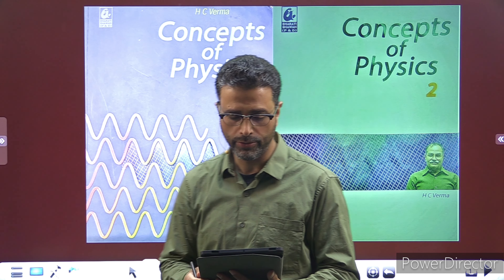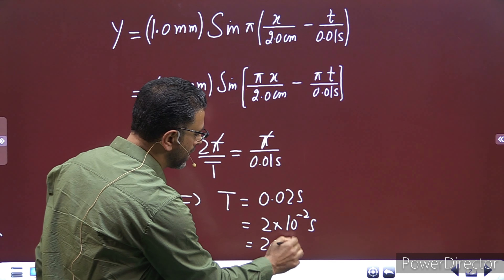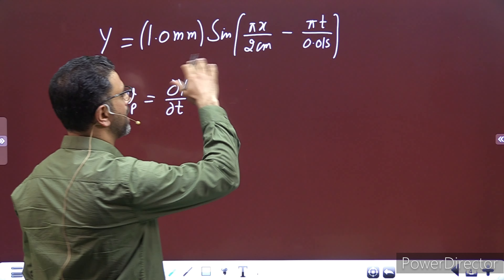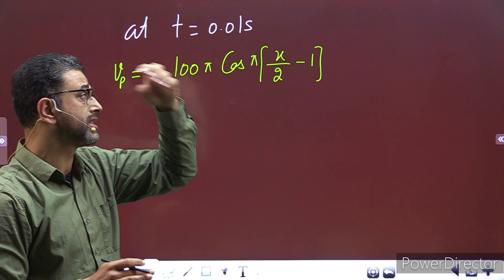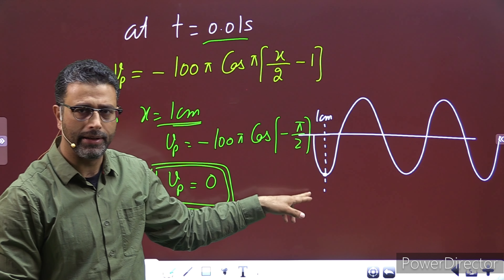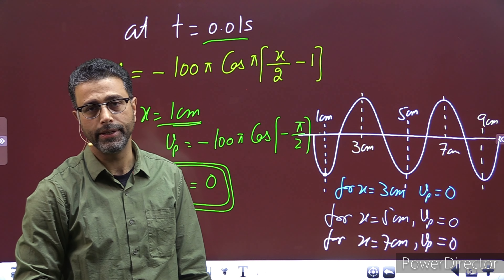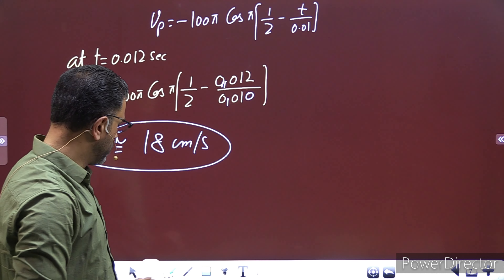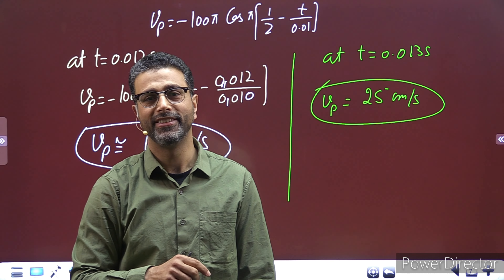WAVES ON A STRING || PROBLEM 10 || H C VERMA || CHAP 15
H  C VERMA
CHAPTER 15
WAVE MOTION
WAVES ON A STRING

A wave is described by the equation

 y=(1.0mm)Sin pi(x/ 2.0cm - t/0.01s)

 (a) Find the time period and the wavelength ? (b) Write the equation for the velocity of the particles. Find the
 speed of the particle at 1.0 cm at time t = 0.01s
 (c) What are the speeds of the particles at x =  3.0 cm, 5.0 cm and 7.0 cm at t = 0.01 s ?
 (d) What are the speeds of the particles at x = 1.0 cm at  t = 0.011, 0.012 and 0.013 s ?